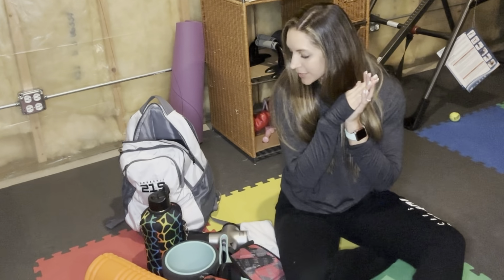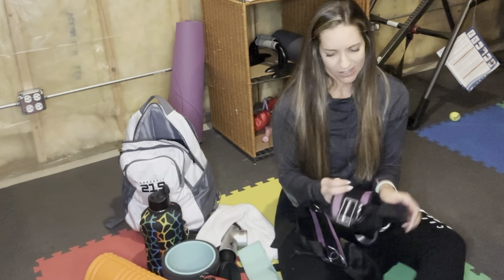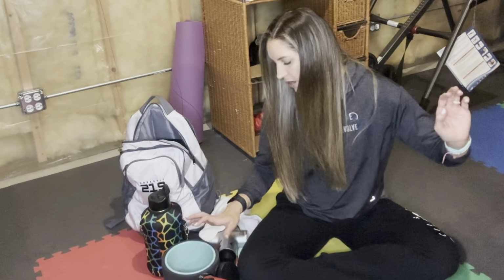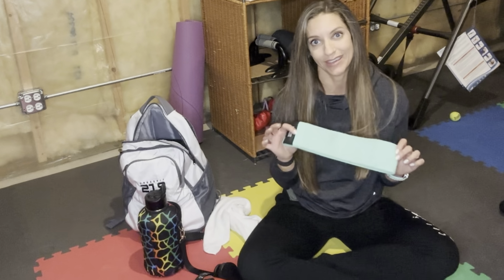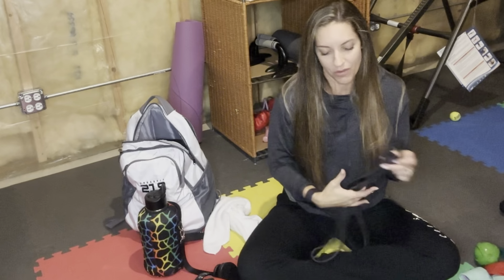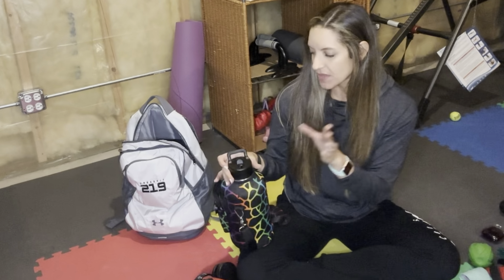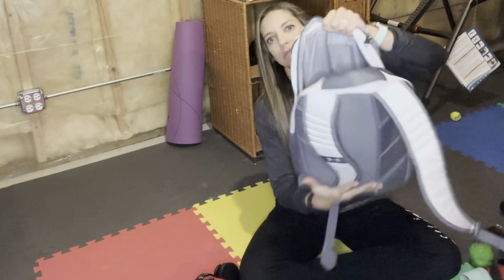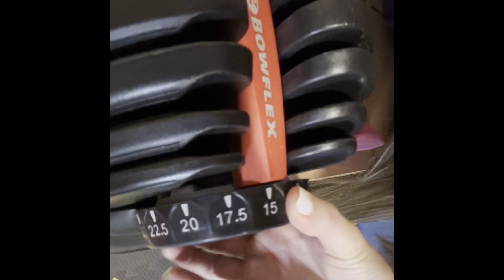FITMAS PART 1 - My favorite fitness things!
Part 1 of my 3 part series covering my favorite things related to fitness, meal prep, nutrition, and supplements. This first part covers all things fitness - gym items, recovery items, etc. I am not sponsored or affiliated with any of the products, they are simply the ones I use and like (or ones I want to get!)

Here is the 🔗 to all the products on the Amazon list

Please like/comment and let me know if there are any topics you want me to cover!

I’ll help you create a nutrition plan, a fitness plan that works with your busy schedule, and keep you accountable during our check-ins.